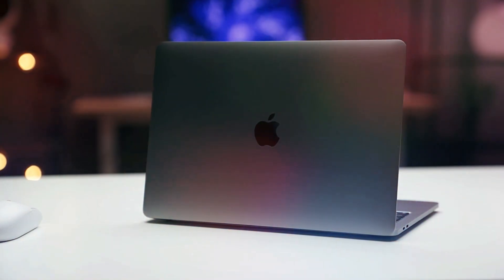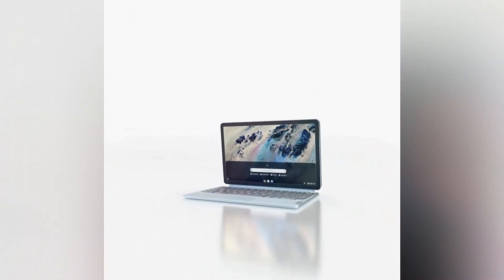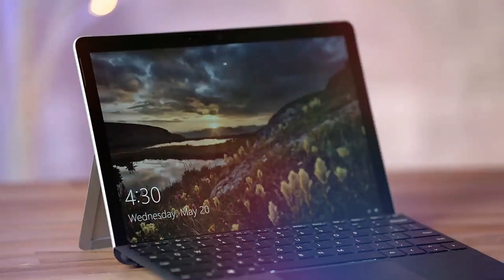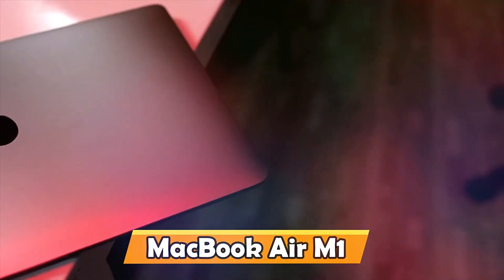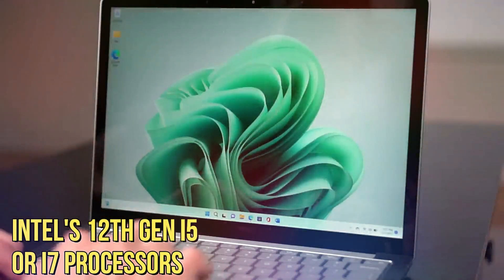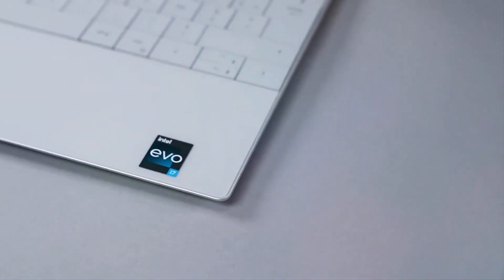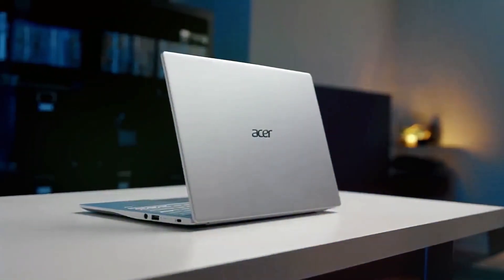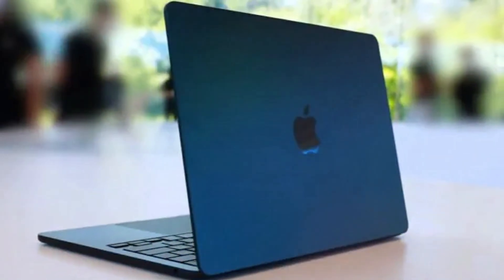Best Laptops For Students 2024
Selecting the ideal laptop for a student is crucial for academic success. This video presents the best laptops, each carefully curated to balance performance, portability, battery life, and affordability, ensuring students have the perfect companion for their studies and daily academic demands.

🕒 Timestamps 🕒
00:00 - Intro
00:17 - MacBook Pro 13-inch M1.
01:10 - Lenovo Duet 3.
01:56 - Microsoft Surface Go 2.
02:48 - Acer Chromebook Spin 311.
03:38 - MacBook Air M1.
04:30 - Microsoft Surface Laptop 5.
05:21 - Dell XPS 13 Plus:
06:09 - Asus Zenbook 13 OLED.
06:55 - Acer Swift 3 AMD.
07:40 - MacBook Air M2 (2022)

Links to the "Best Laptops For Students 2024" are listed below.

► MacBook Pro 13-inch M1

► Lenovo Duet 3

► Microsoft Surface Go 2

► Acer Chromebook Spin 311

► MacBook Air M1

► Microsoft Surface Laptop 5

► Dell XPS 13 Plus

► Asus Zenbook 13 OLED

► Acer Swift 3 AMD

► MacBook Air M2 (2022)

2) 🔔Turn ON AII Notifications🔔

This channel owner is a participant in the Amazon Associates Program, an affiliate advertising program designed to provide a means for sites to earn advertising fees by advertising and linking Thank you for your support!